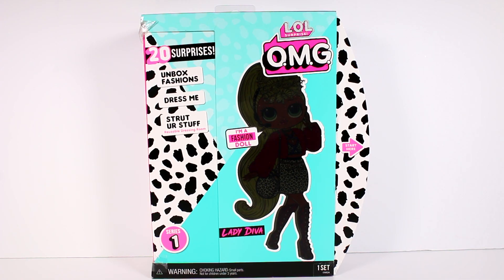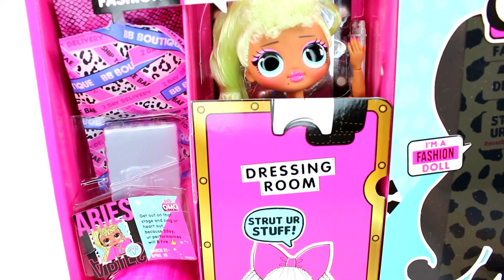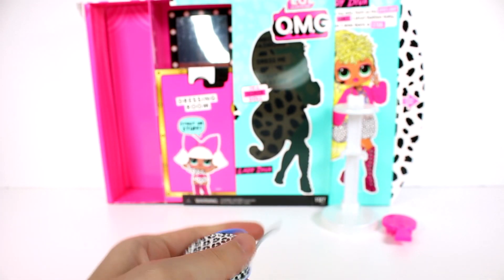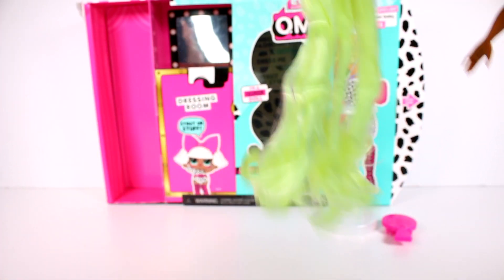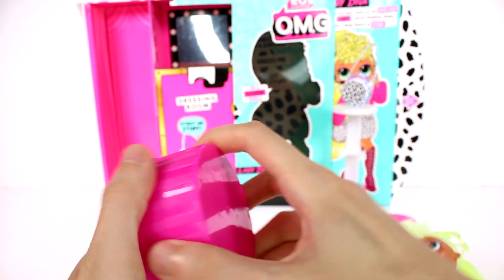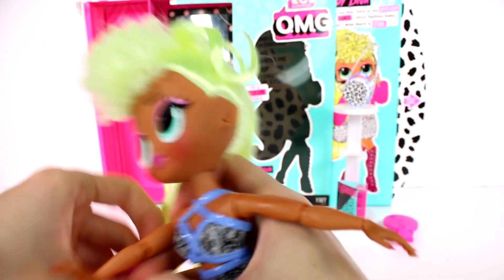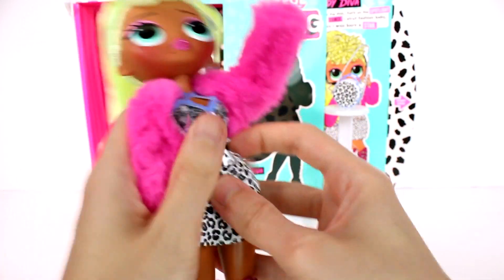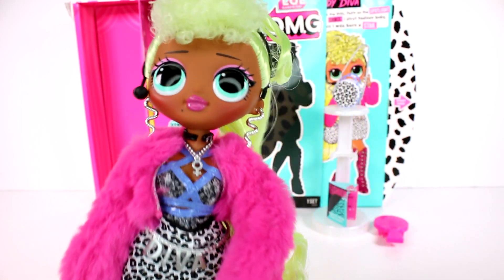LOL Surprise OMG Fashion Doll Lady Diva Unboxing Toy Review